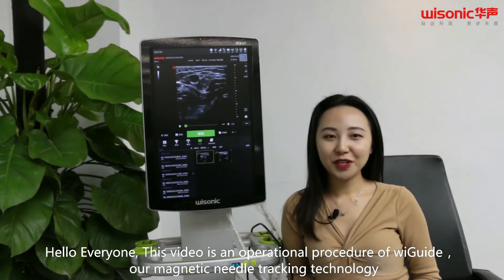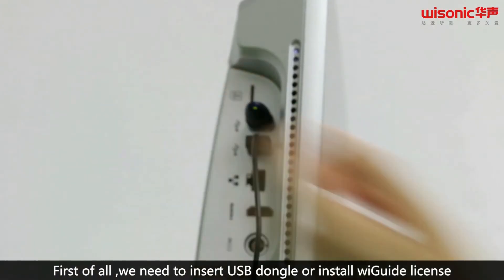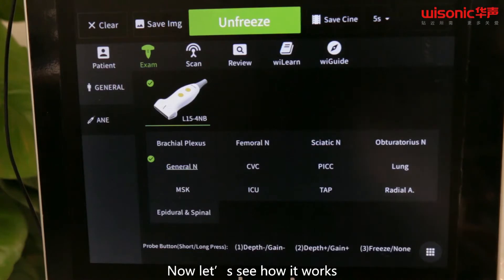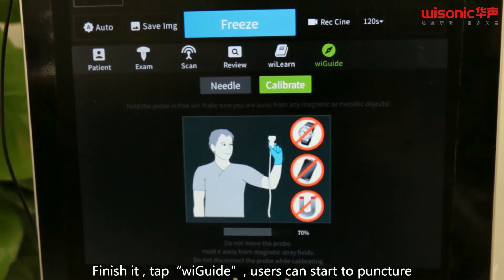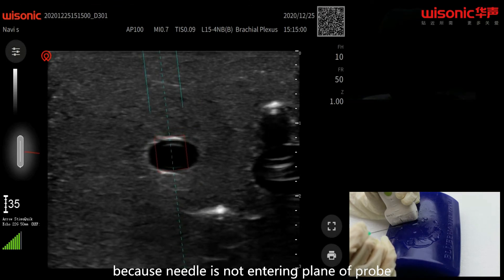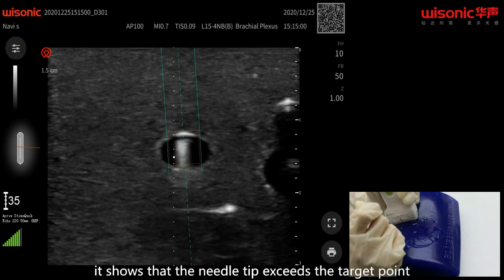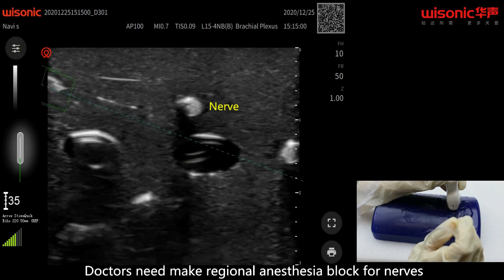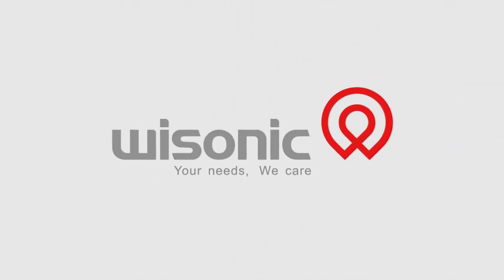wiGuide Introduction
wiGuide provides a full solution for in-plane and out-of-plane operation in an innovative way, with magnetic technology, user can easily position needle in a visualized way.